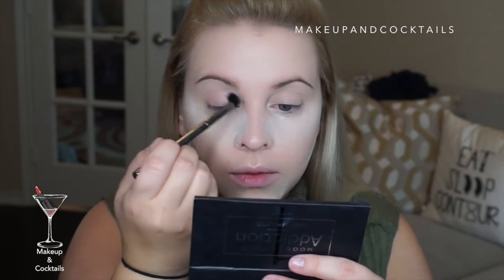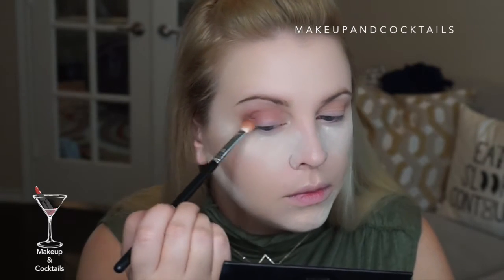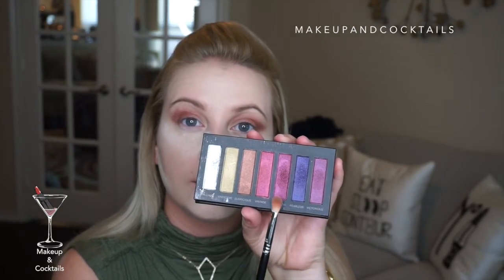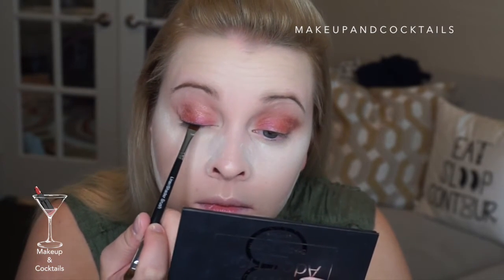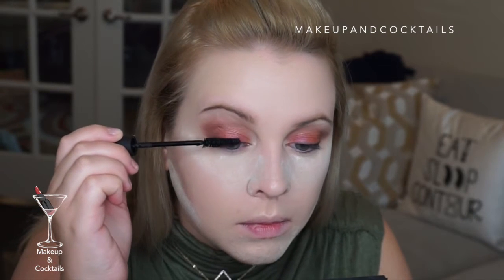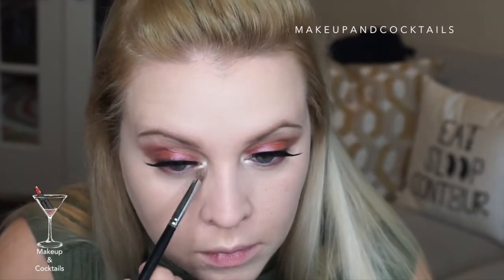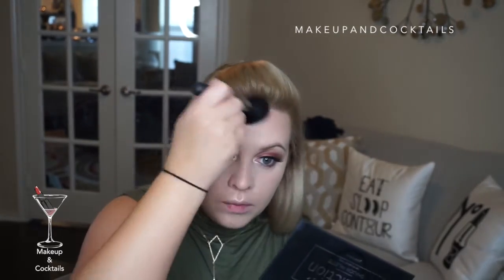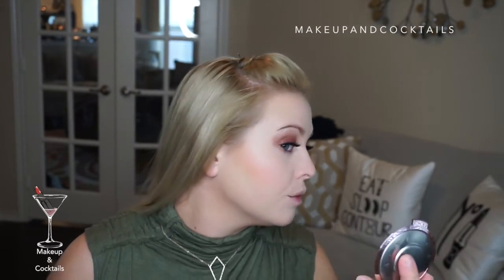Fall Makeup Looks and Whiskey Cocktails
So! Confession.. I do NOT like Halloween… with that being said, This month I want to do fall looks and a different Whiskey drink every week! This one in particular was filmed when my ice maker broke and we didn’t get it fixed until after. BUT I made the cocktail anyway! As always, the products and recipe are listed below! Enjoy!

Cocktail of the Day: The Whiskey Jewel
adaptation from “the Belmont jewel” with Woodford Reserve
3 oz whiskey (Jack Daniel single barrel)
4 oz lemonade
2 oz pomegranate juice
Combine with ICE in shaker and strain over ICED filled glass and enjoy!

Younique products mentioned:
-Eye primer
-Moodstruck addiction palettes 1,3 & 5
-Liner/shader Brush
-Moodstruck precision pencil in “perfect”
-Eyelash curler
-3D fiber lash+ mascara
-Crease Brush
-Moodstruck loose pigment in “Sexy"
-Beachfront bronzer in “Sunset”
-Moodstruck pressed blusher in “Sweet”
-Moodstruck precision lip pencil in “Plush”

Other products:
-Lashes in a box No.16
-Becca highlight in “Rose Quartz”

HOST your own party and earn free makeup!! OR join my team!! Click the link below or Comment for more details!